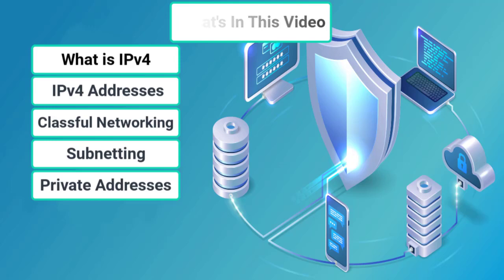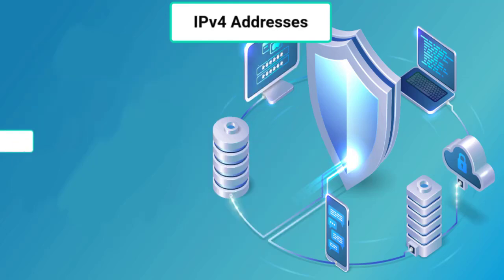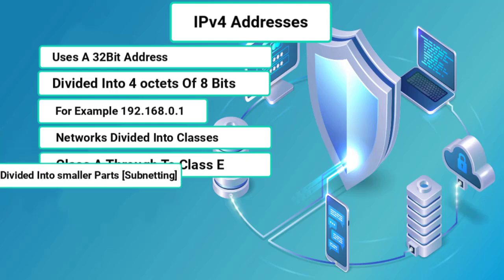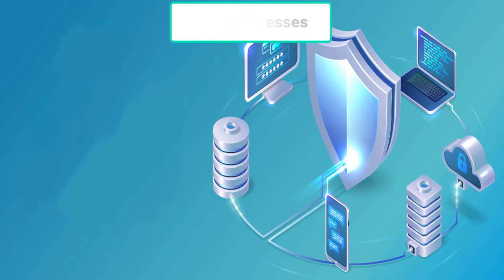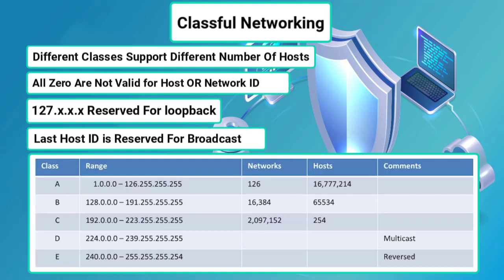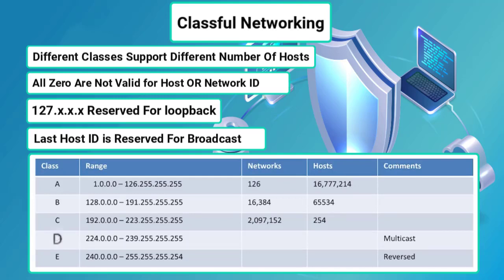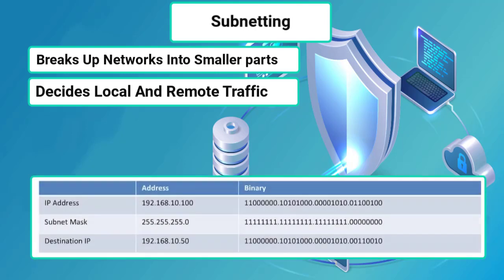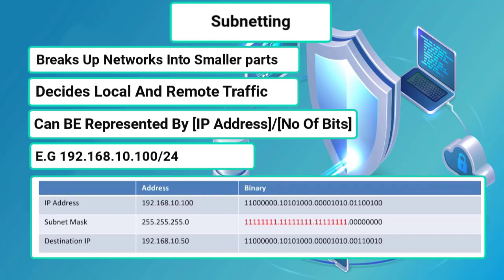What is The Internet Protocol Version4 New 2022? (ipv4)softrix?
The IP version 4 protocol is by the far the most used protocol used in the world. always free training videos. It forms the backbone of the internet. It is an important protocol to understand and this video takes you through all the fundamentals.